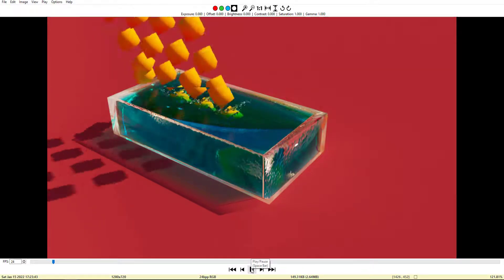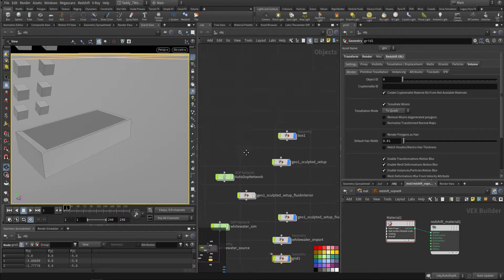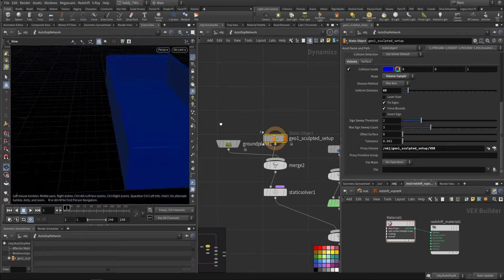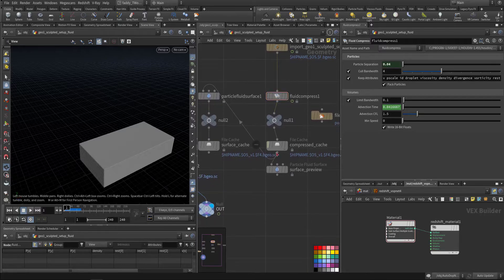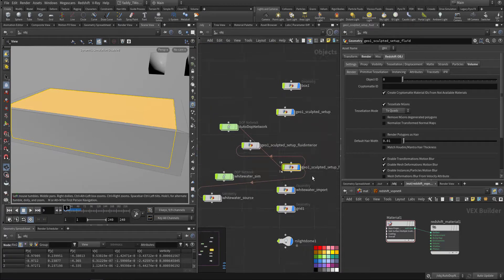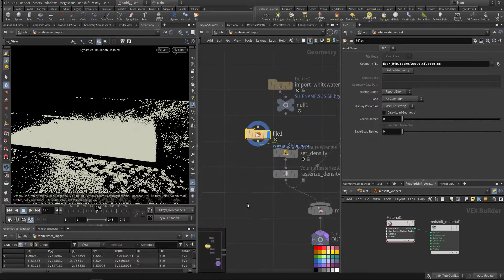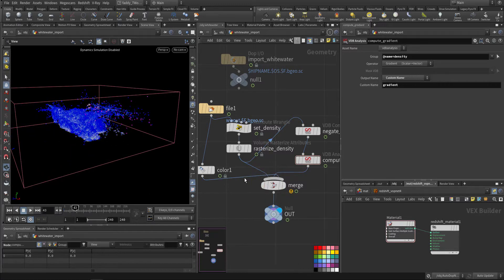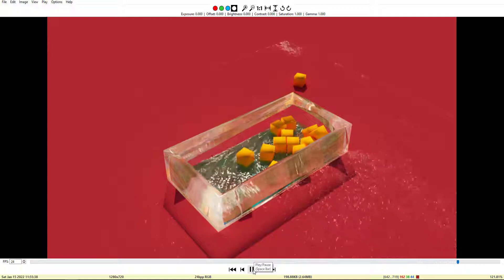Houdini Beginner Tutorial: Flip Fluid Feedback Setup, (File included)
in the flip solver if you activate the feedback scale, then the flip fluid will affect the RBD object in return and push the RBD up and away like it happenes in nature, but using houdini

here is a beginner tutorial for usingRBD and pyro simulation and solvers in houdini, also how to use redshift to render the scene.